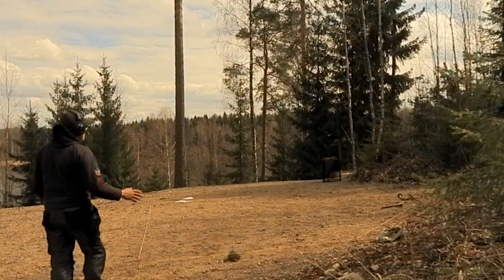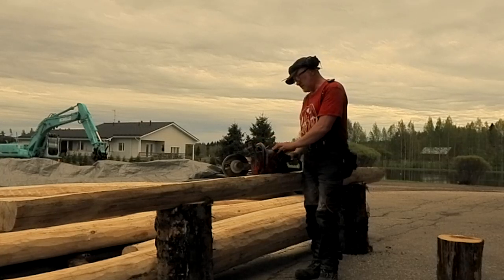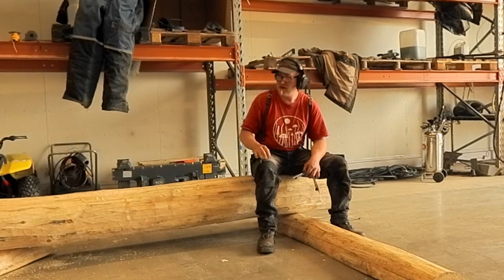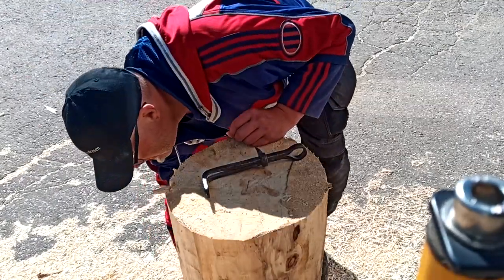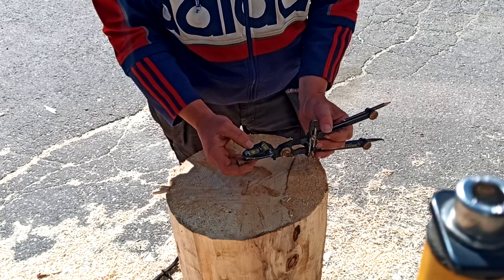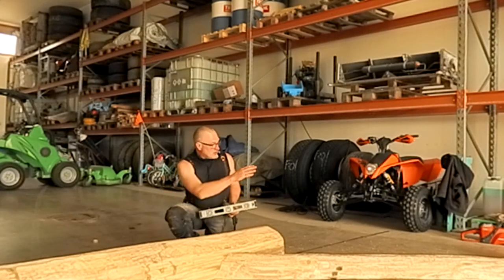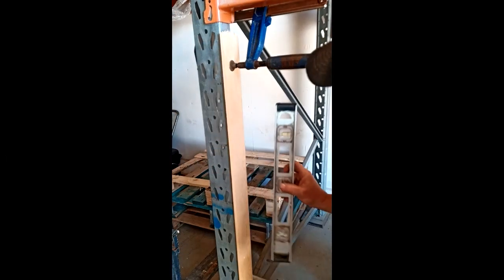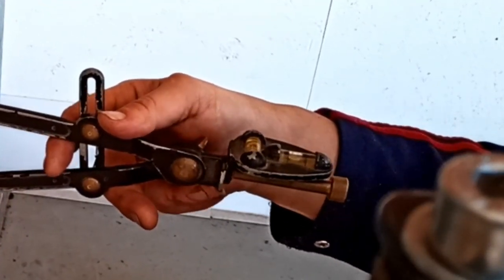Log building 101 (2021) part 2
ok. so lets get down to it. here we will dive into log scribing/ drawing as the project gets underway.

Tools:
Log scriber

'Vuolukalle (version for angle grinder)

Echo 58v chainsaw
Echo 58v battery
Fiskars log hook
Log scissors/ tongs
Shindaiwa chainsaw...couldn't find the exact model but the specs seem the same for this one

Primary camera Zoom Q2n 4k
Secondary camera Armor 6E

Primary microphone Rode wireless go